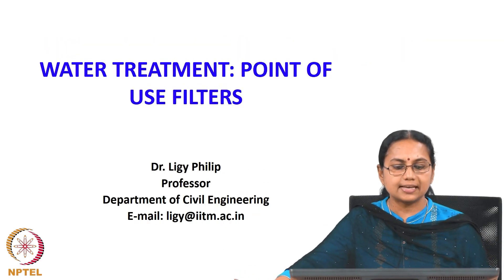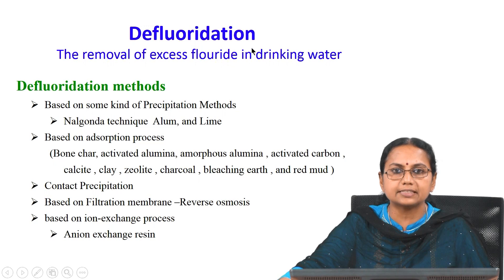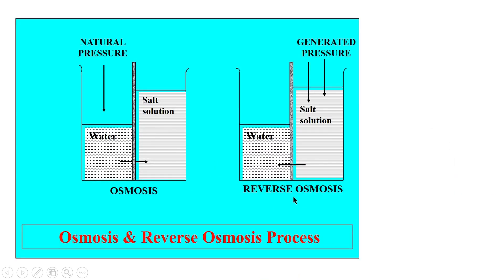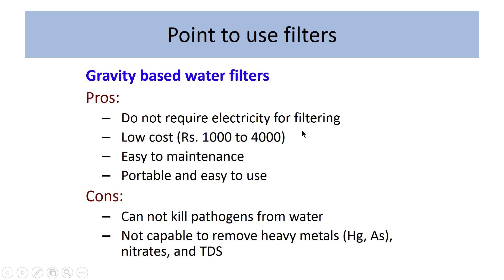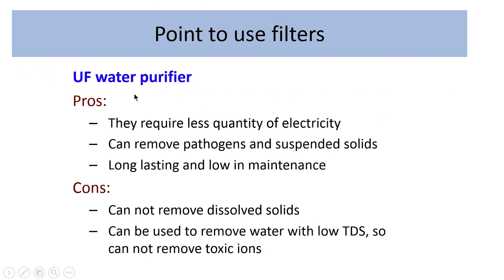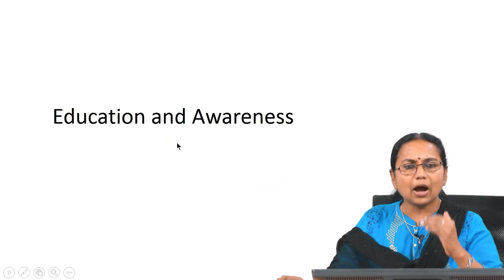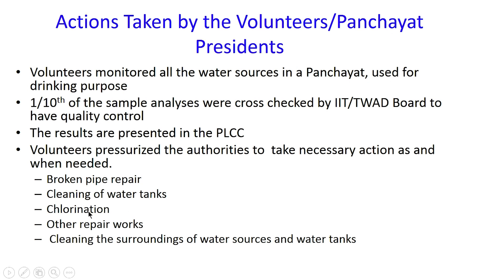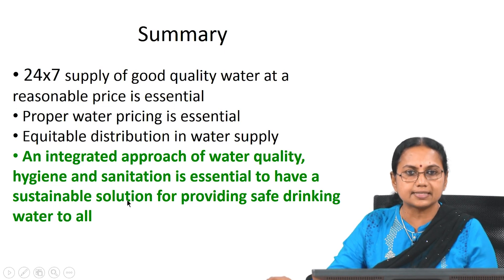#25 Water Treatment | Point Of Use Filters | Ecology and Environment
Welcome to 'Ecology and Environment' course !

Point of use filters play a significant role in providing safe drinking water, especially in areas where centralized treatment is limited. This lecture focuses on various point of use filtration technologies commonly used in India. It covers methods for removing contaminants like fluoride and arsenic and explains the working principles of popular technologies like Reverse Osmosis (RO) and Ultraviolet (UV) purification. The lecture also emphasizes the importance of tailoring treatment systems to specific water quality conditions.